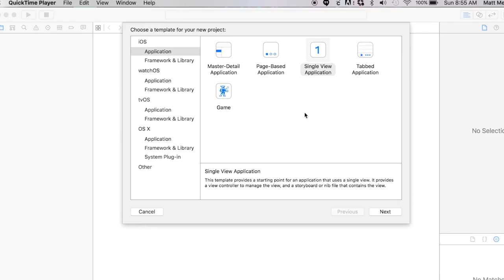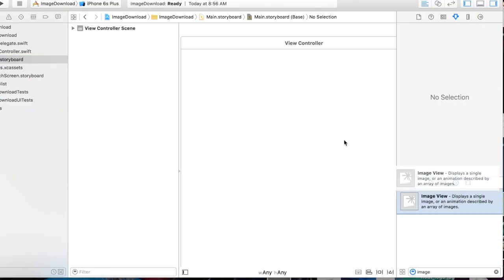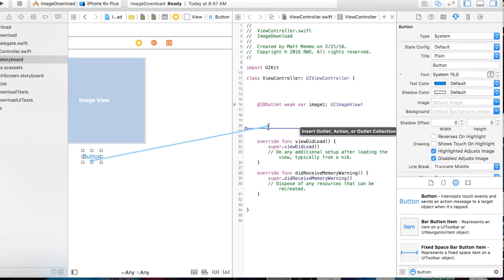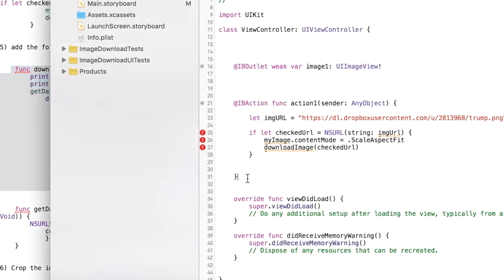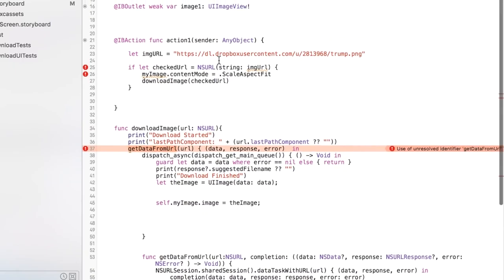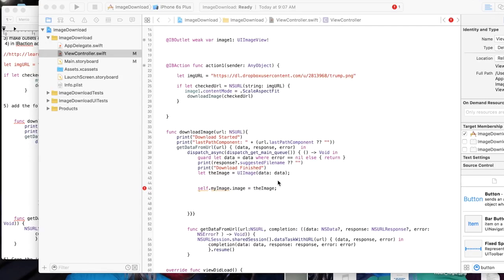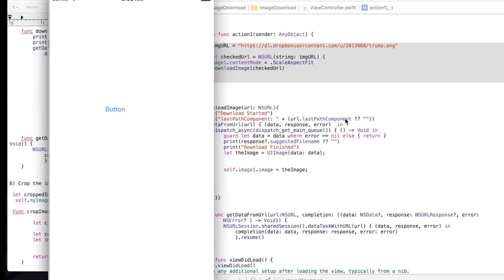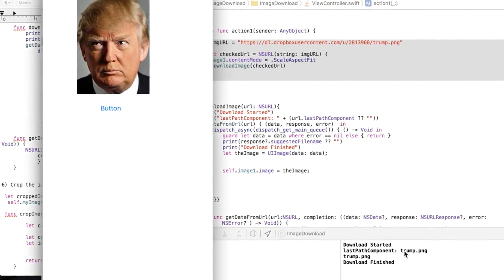Swift Download Image From Web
This video explains how to code in swift to download an image from the web and display in iphone view.